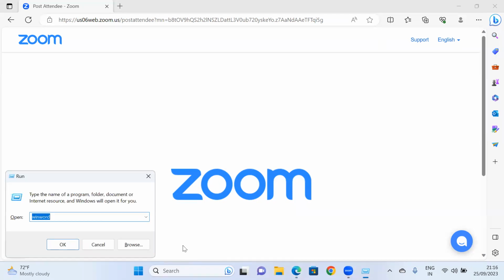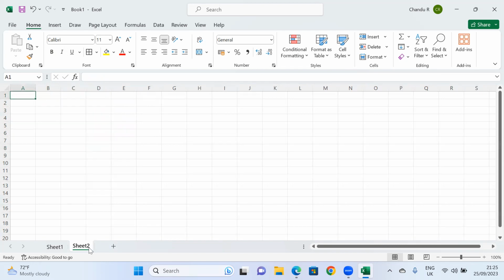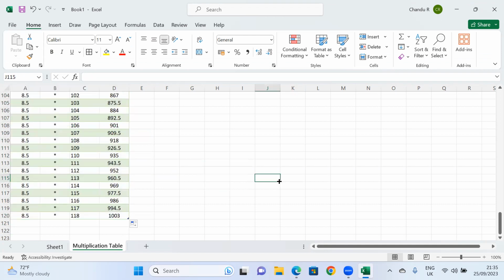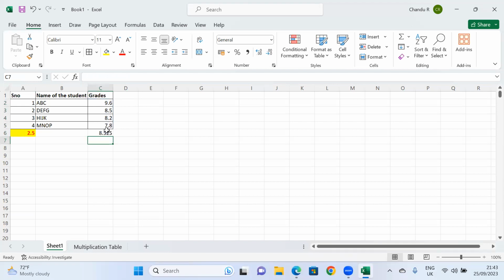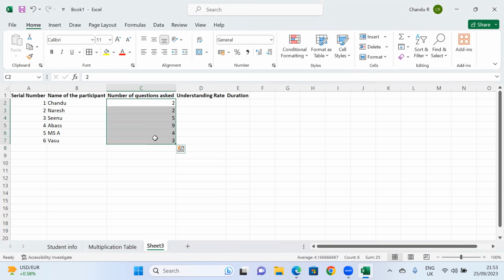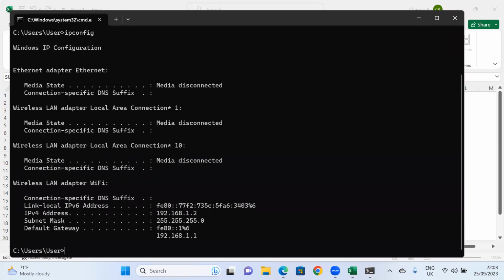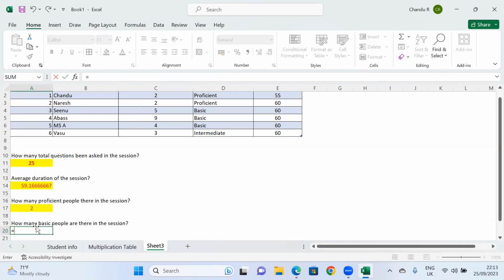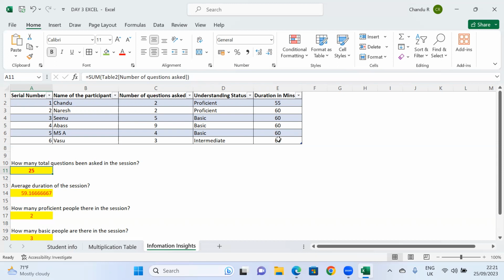Day 3 Basic MS Office training